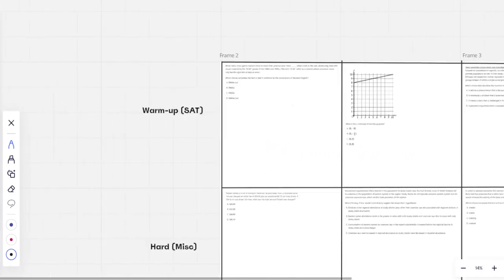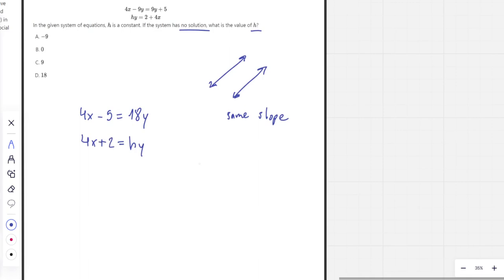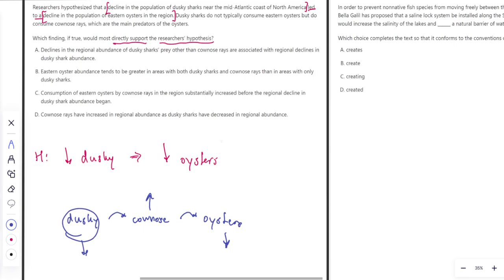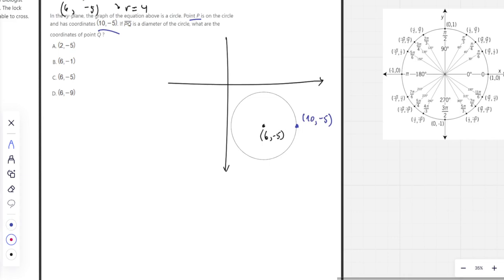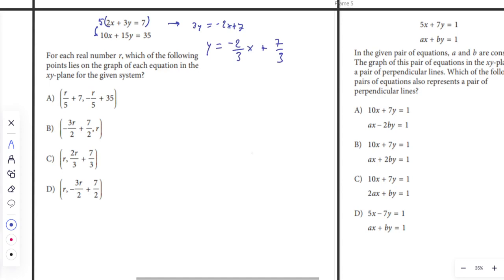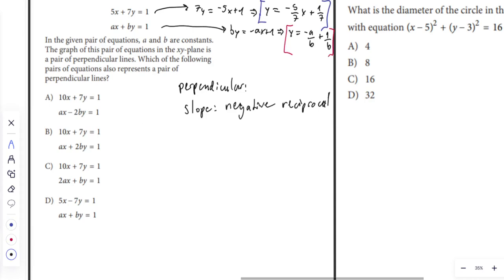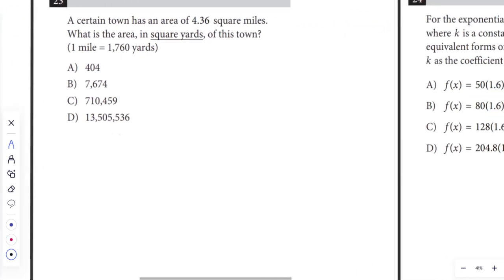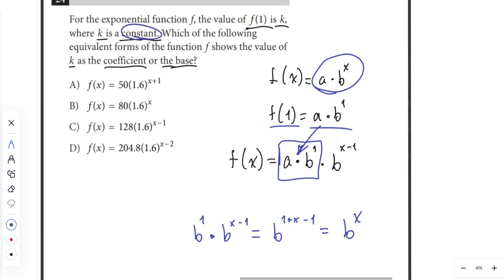Tutor Tuesday - Dan's Test Prep - 10/24/2023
- Analyzing reading passages
- Fixing punctuation and sentence structure
- Solving systems of equations
- Working with circles
- Calculating probability
- Converting between area units
- Rewriting exponential equations